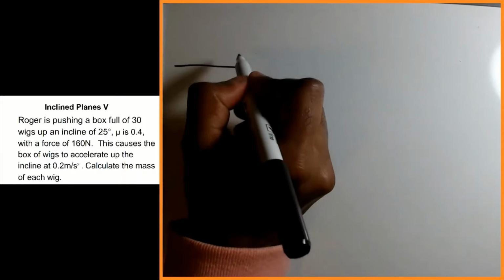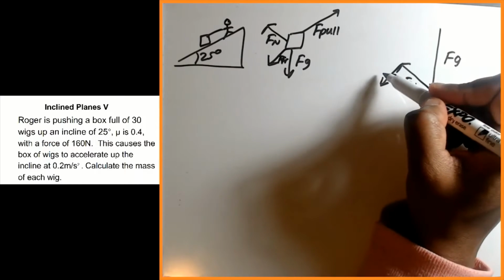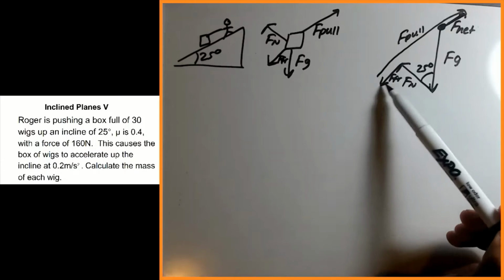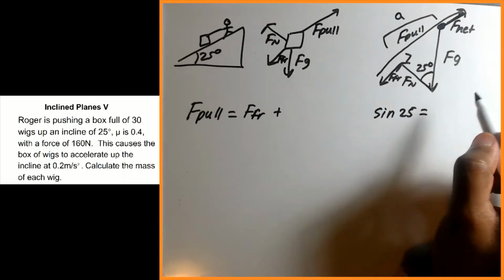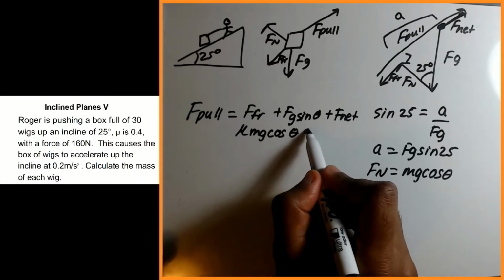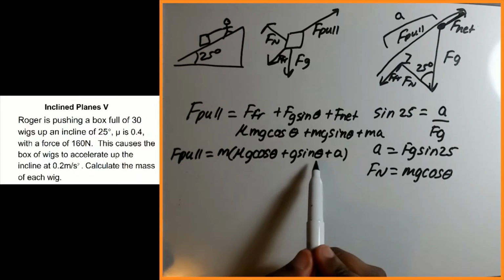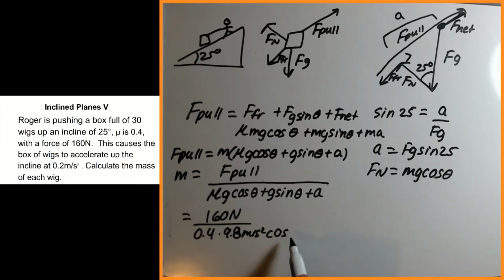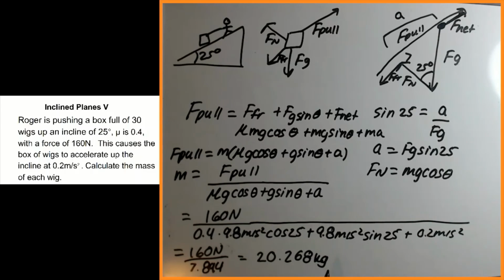Physics 12: Incline Plane V - Pushing up Incline with Acceleration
Question:
Roger is pushing a box full of 30 wigs up an incline of 25°, μ is 0.4, with a force of 160N.  This causes the box of wigs to accelerate up the incline at 0.2m/s2 . Calculate the mass of each wig.

If you have any questions about this problem or want to suggest any other problem please leave them in the comments below or message me privately!